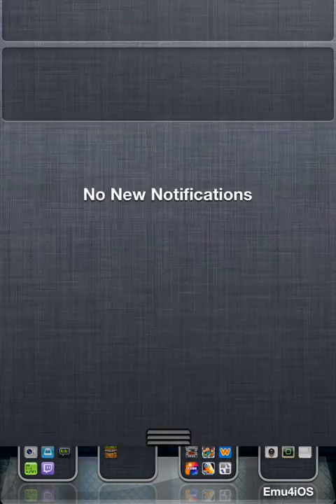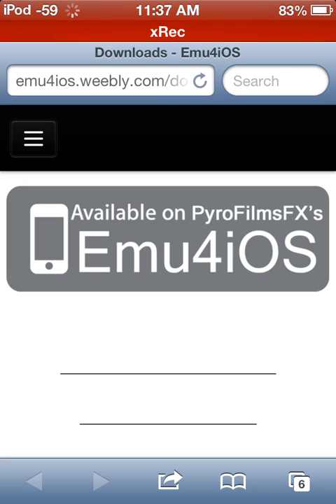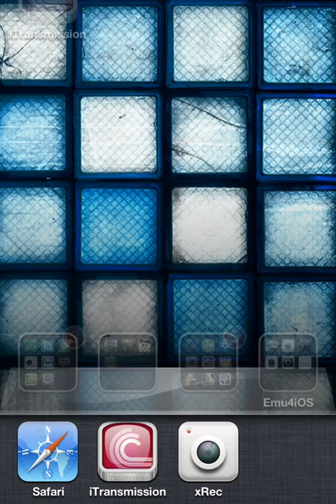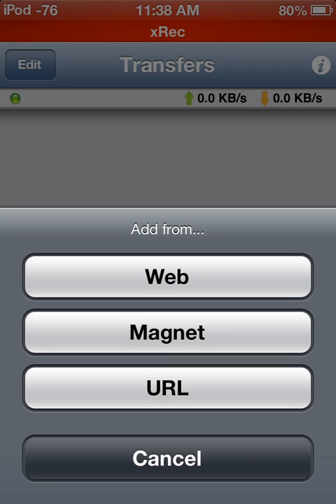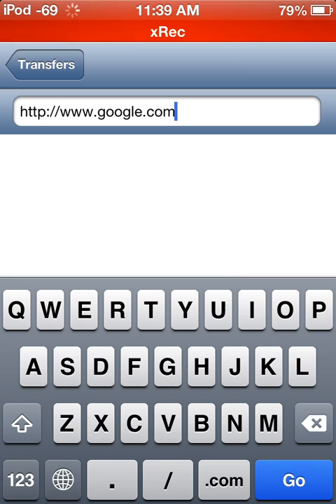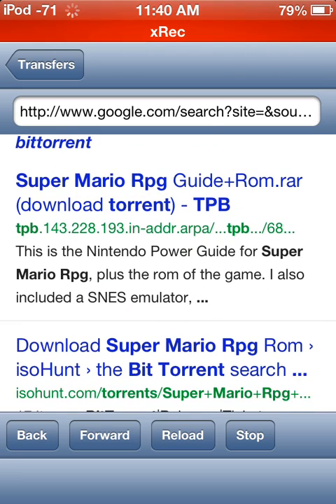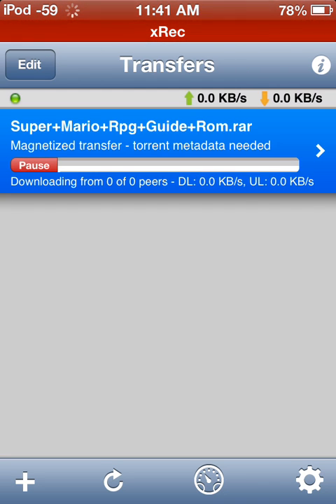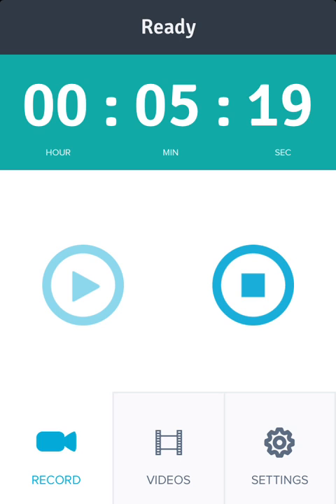NO Jailbreak - Install iTransmission - Native BitTorrent Client For iOS!